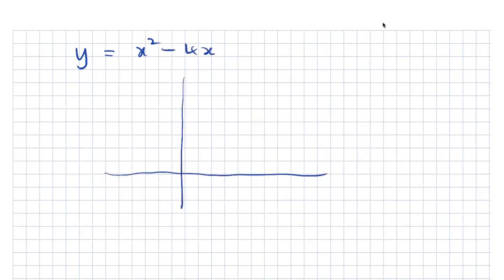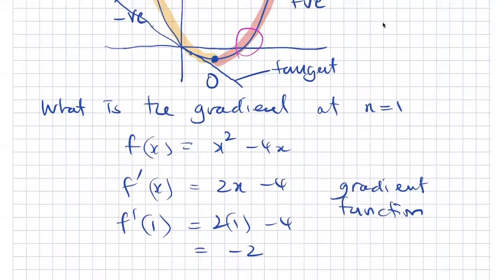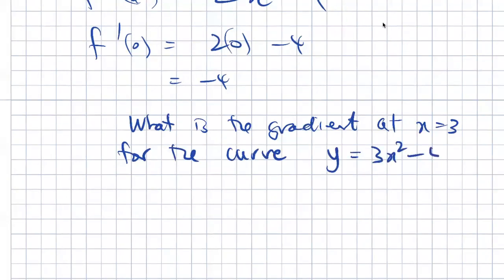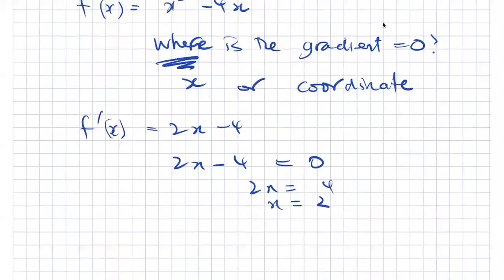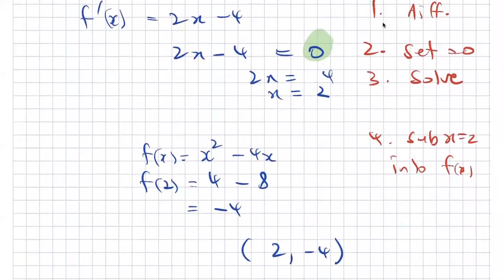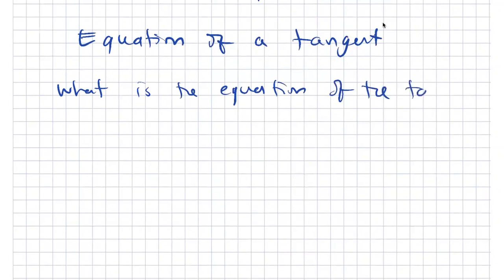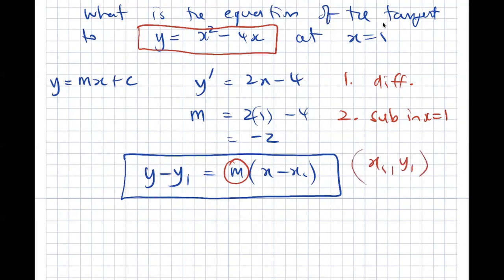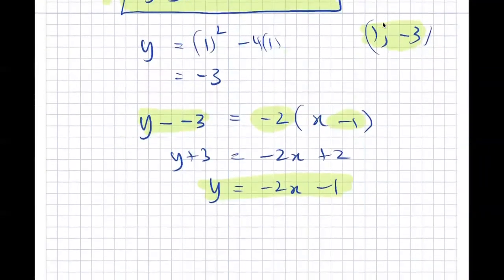12 Maths Gradients and Equation of the tangent